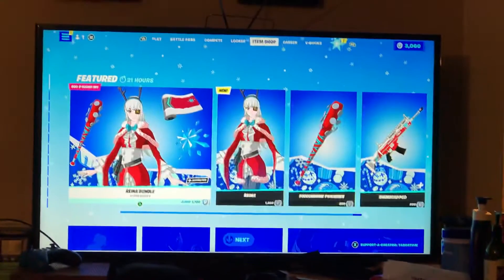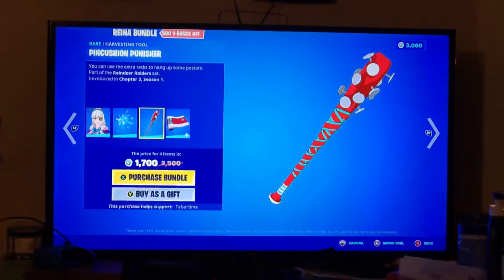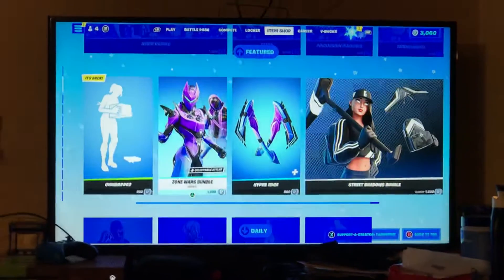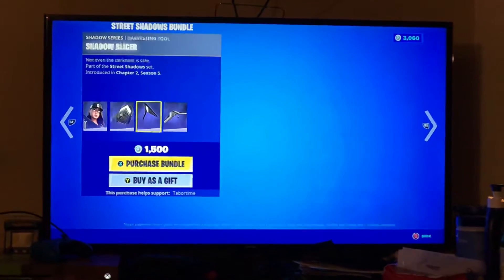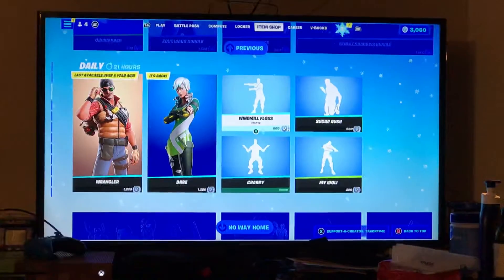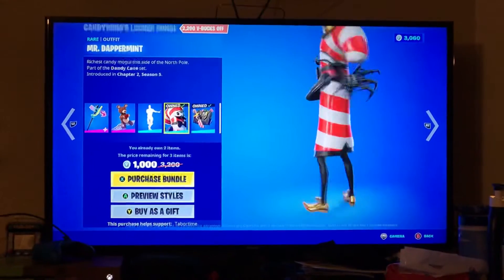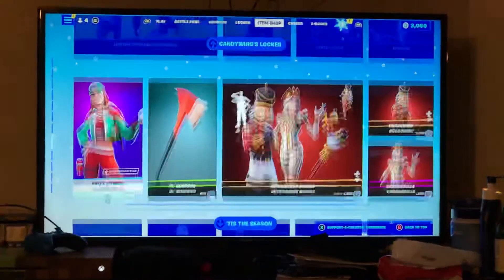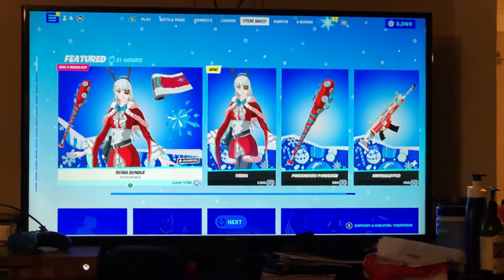“Item Shop” New Reina skin! 7/10 shop! Dec. 18 2021